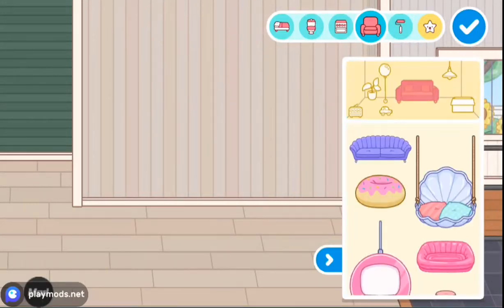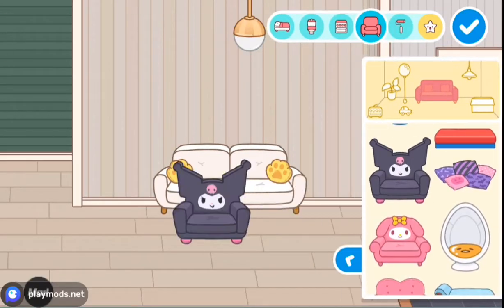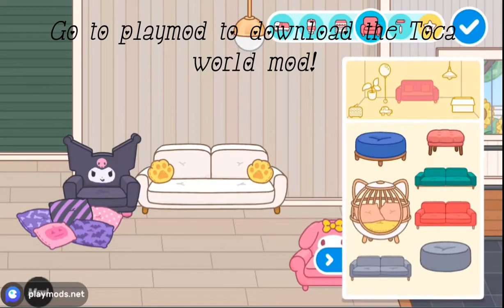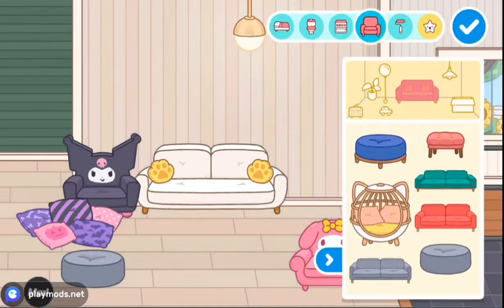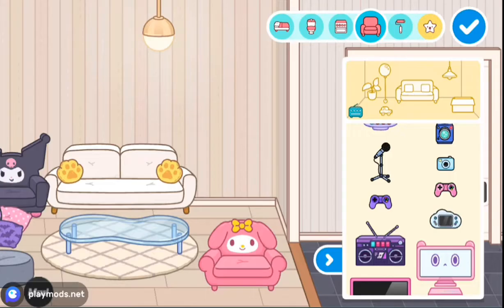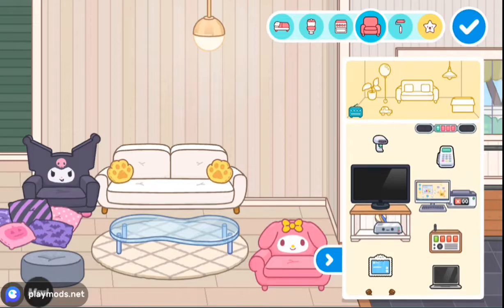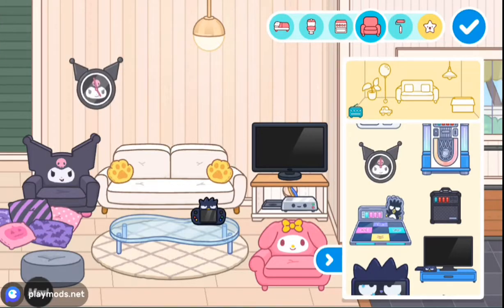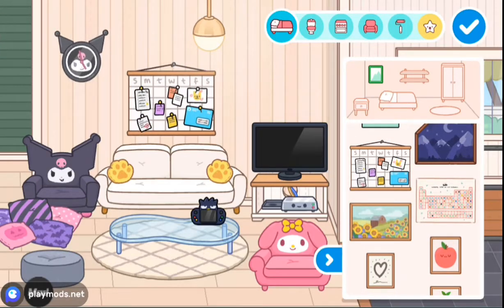Showing you guys my Toca World!|making my house | itzurjasmine 💜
this in my cousin's (this is her channel when she was a kid but she is not a kid):